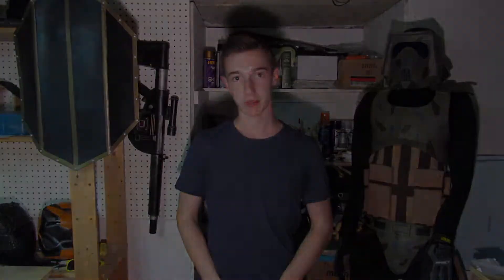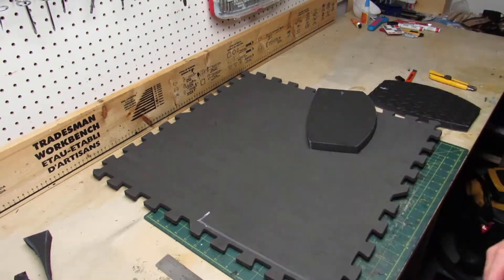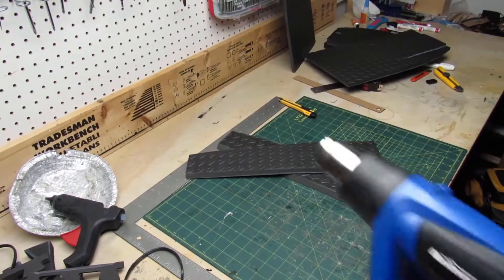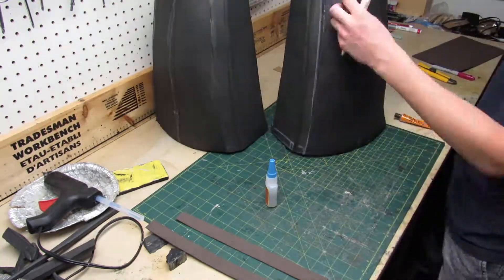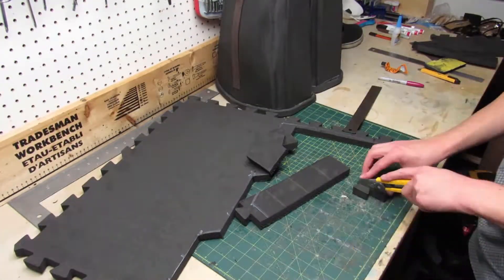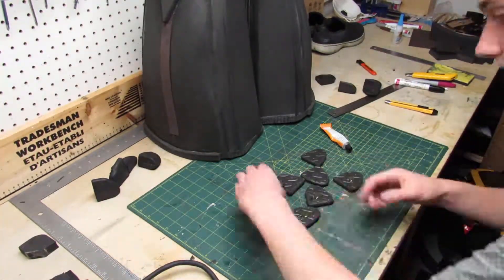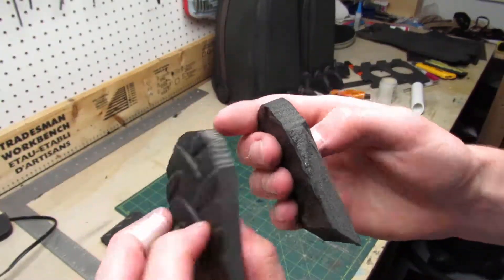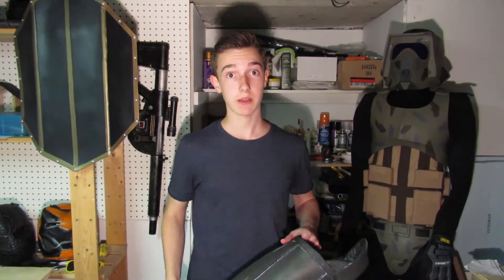Making a Toothless Ironman ARMOR part 1: Boots